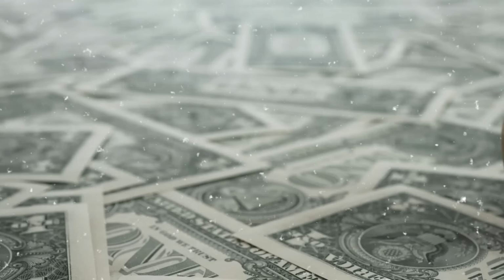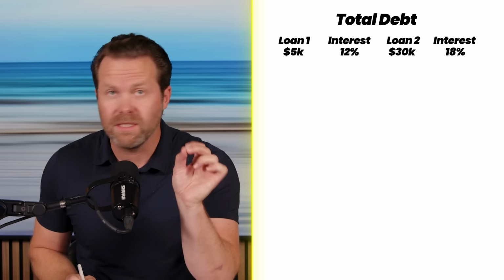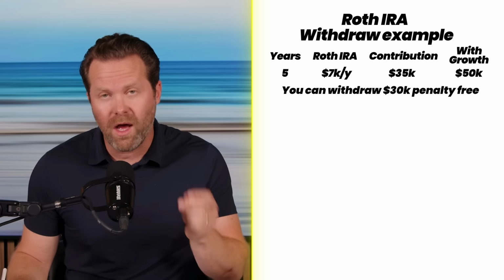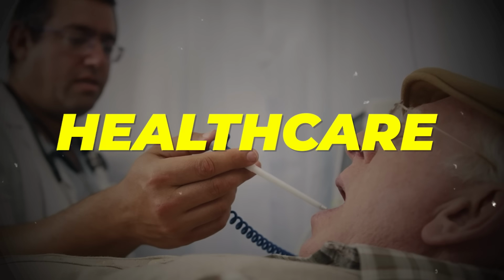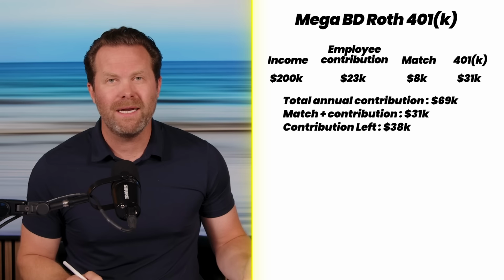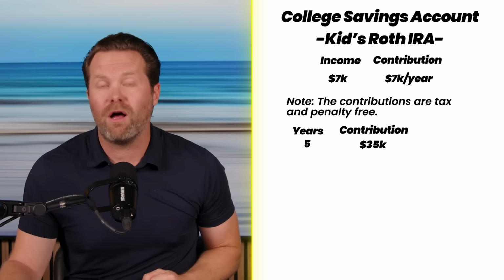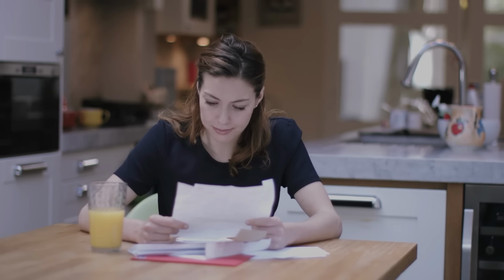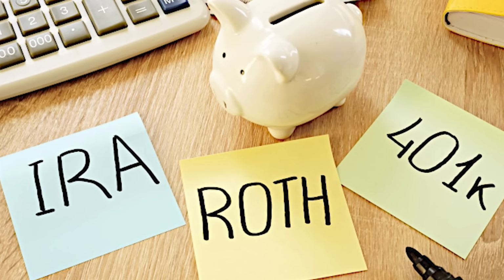Optimal order of investing- where to start and what to do next?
Ever wondered in what order you should make your investments? In this video, I will guide you through a step-by-step approach to prioritizing your investments for maximum returns and security.

We’ll break down the key milestones and give you clear, actionable advice on the sequence of investments that will set you up for financial success. Whether you're just starting out or looking to optimize your portfolio, this guide is for you.

0:00 - Overview on the order of your investments
0:26 - Emergency savings Account
1:13 - 401(k) Match & Out Strategy
2:33 - Pay down high interest debt
4:28 - Roth IRA
7:43 - HSA
10:58 - Mega back door Roth
13:27 - College Savings Account
14:43 - Coverdell Savings Account
15:06 - 529
15:52 - Max out own retirement
17:03 - Taxable Brokerage Account
18:03 - Rental Properties
19:05 - Alternative Assets
19:51 - Paying off low interest debt
20:49 - Final thoughts

Found this video helpful? Click the Like button & share with others. Don't forget to leave your questions in the comment section below!